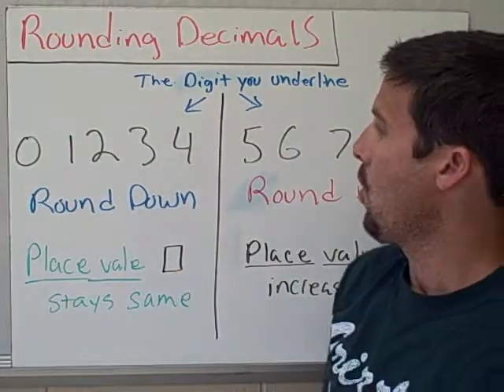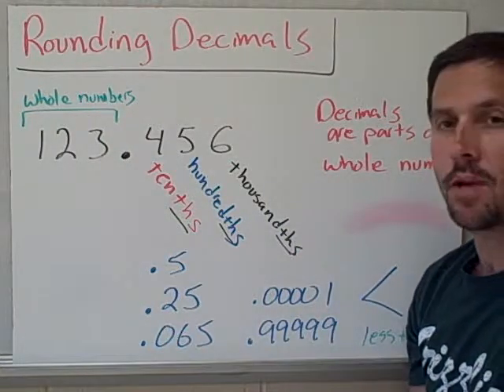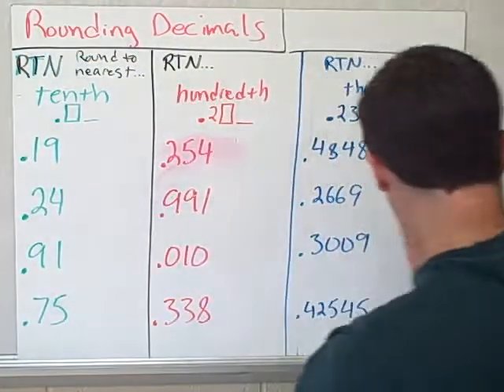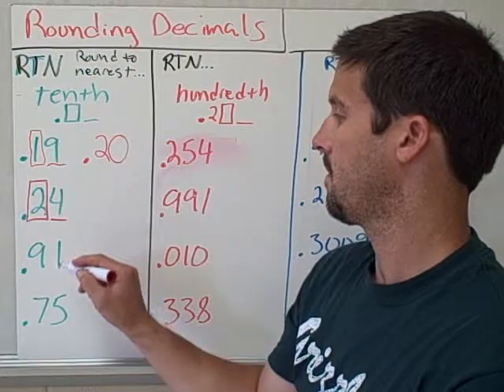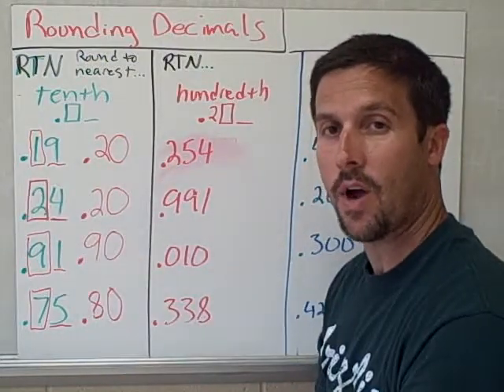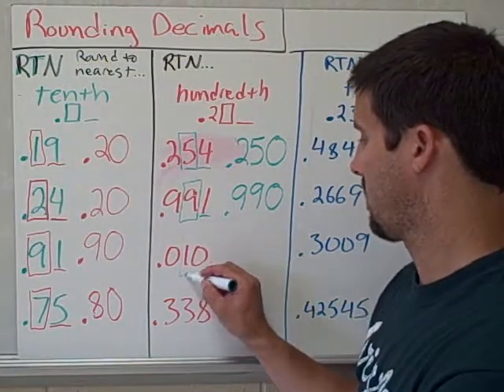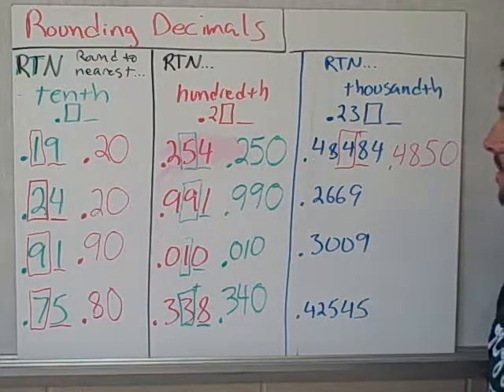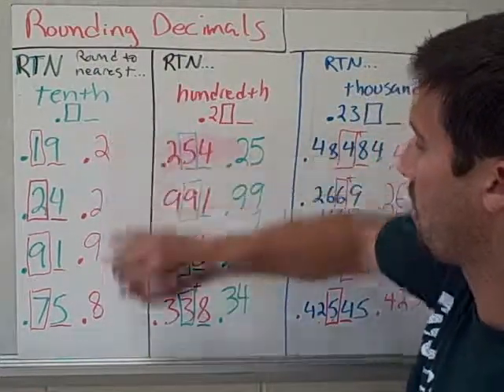Flipped Math: Rounding Decimal Numbers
Flipped video on how to round digits in the tenth, hundredth and thousandths place.

These videos are intended to educate my students in the ESOL program at my middle school.  They are not exhaustive in nature or designed to fully explain each concept, rather to understand a facet and to open up discussion during collaborative projects in the classroom.